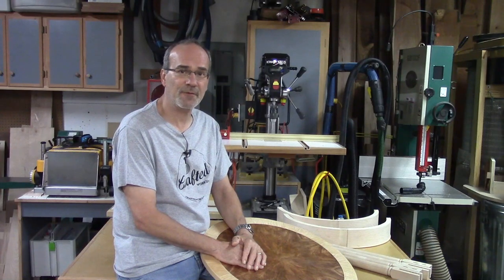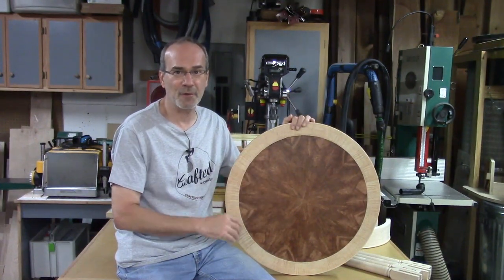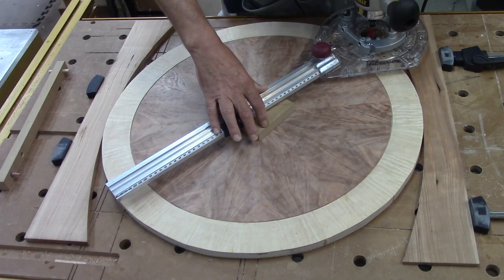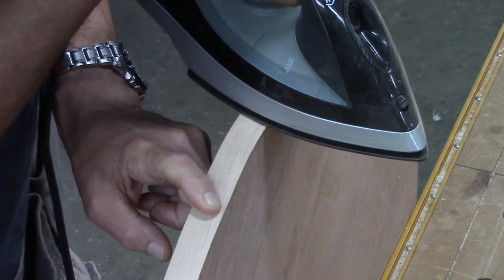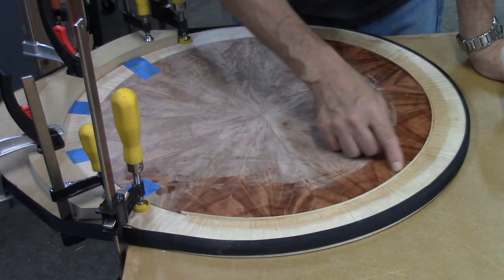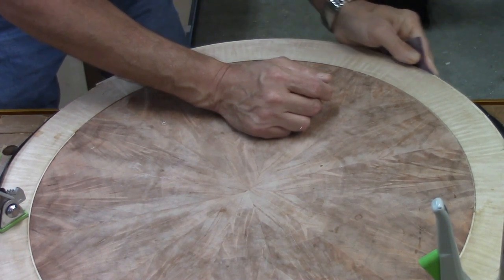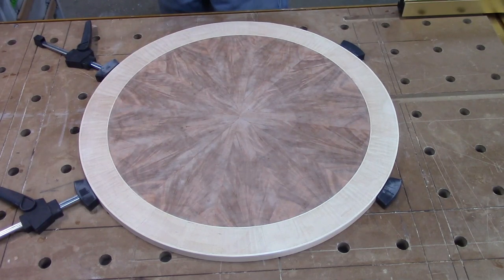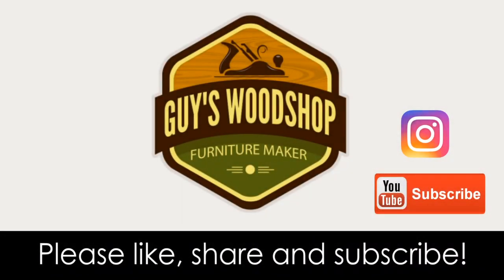Sunburst Veneer Table - Inlay for the Top - Pt. 5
In this video, I cut the groove for the inlay between the border and field, cut the top to size, add the edge banding, cut the rabbet for the hardwood edge, and add the inlay and the edge.

Links to some of the products used in this video:
Titebond Hide Glue
Dewalt DWP611PK Router
Whiteside Pattern Bit with 1/2" Shank

The corresponding blog post for this video can be found on Fine Woodworking's website at:

For more info on the awesome Milescraft 1219 Circle Guide jig - please visit Milescraft.com for more info.